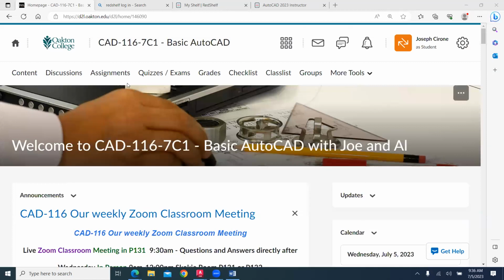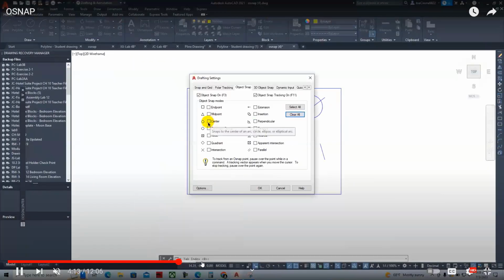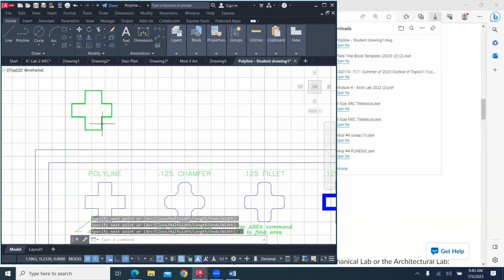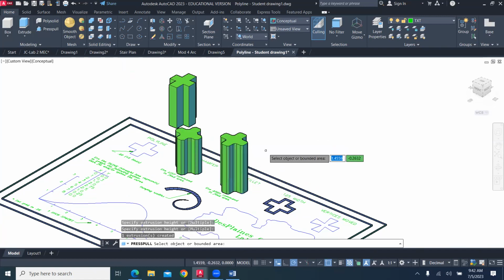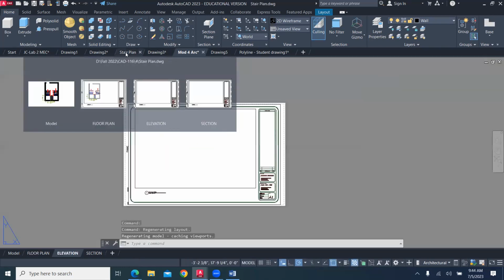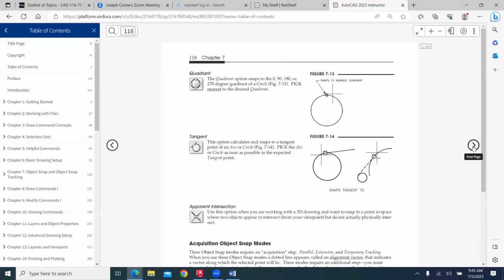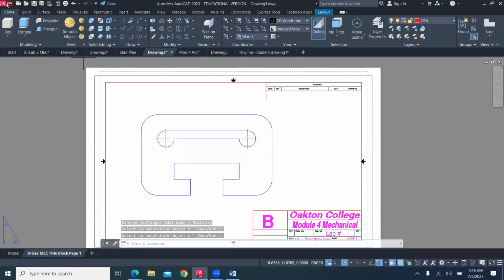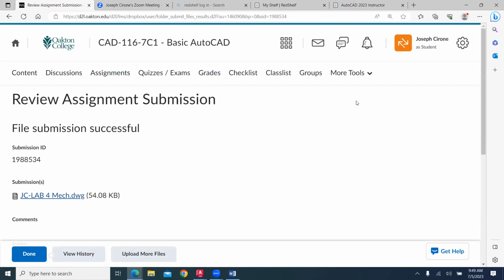CAD-116 Basic AutoCAD - Zoom Classroom Meeting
Module 4